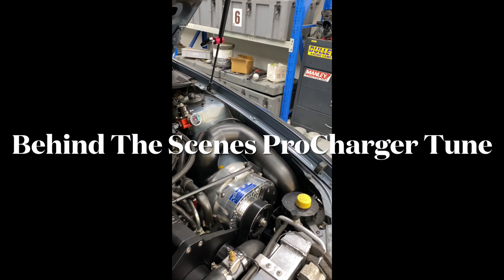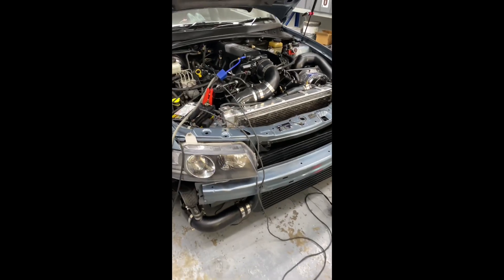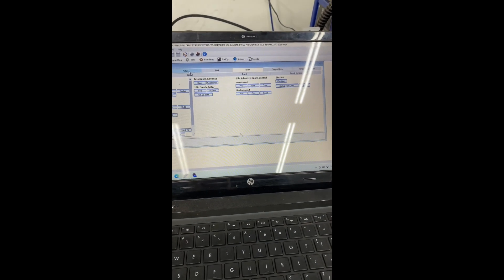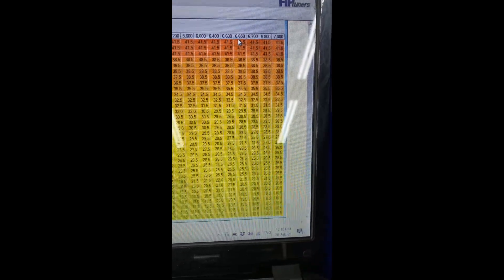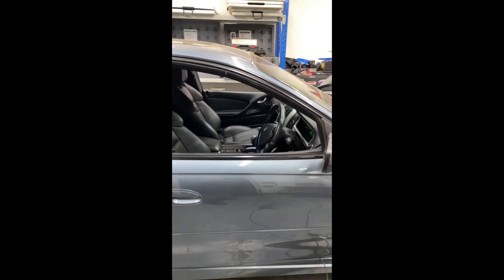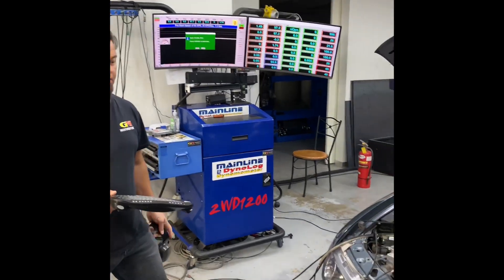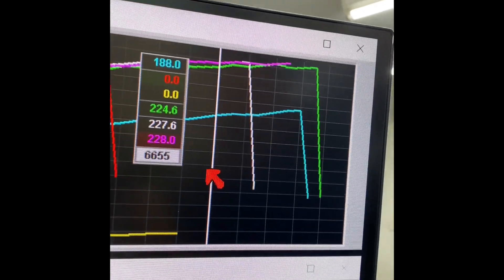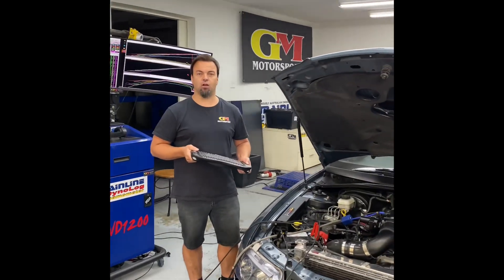Behind The Scenes ProCharger Tune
Phonsy Mullan of GM Motorsport shows you a little of life behind the scenes at GM Headquarters. He talks about what it takes to Tune a ProCharger on a Holden VZ fitted with a stroker LS2